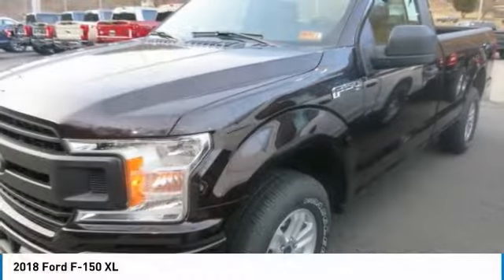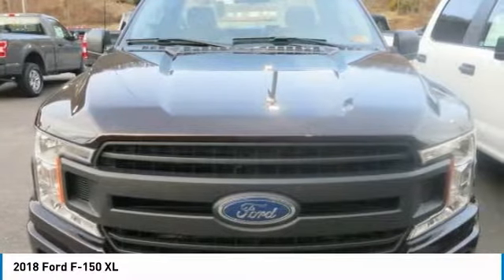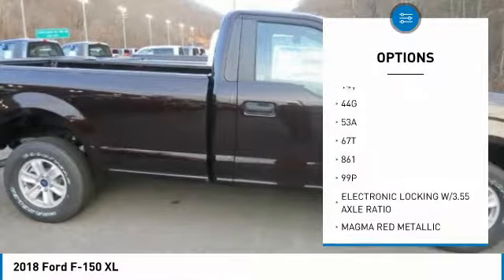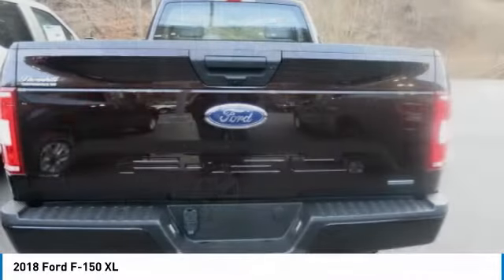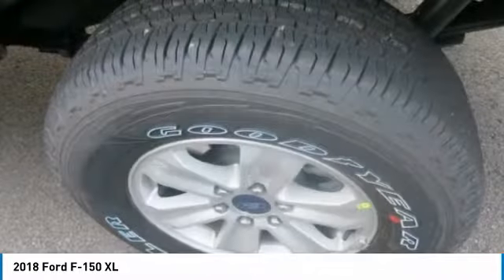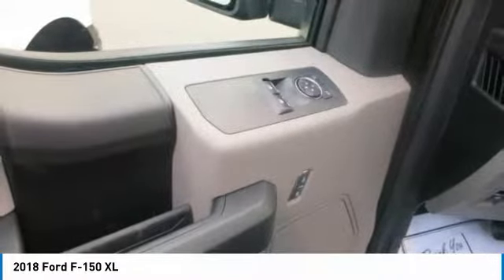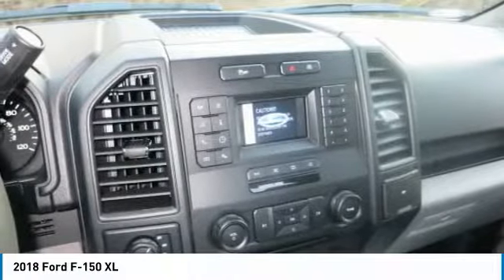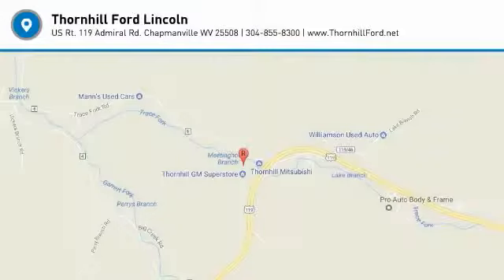2018 Ford F-150 18F388